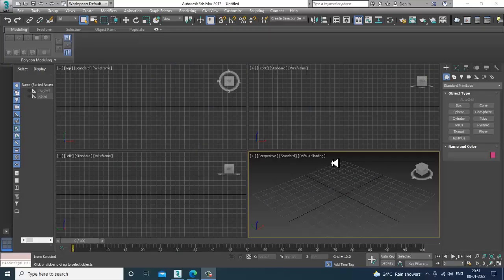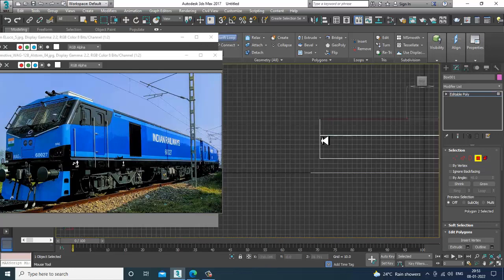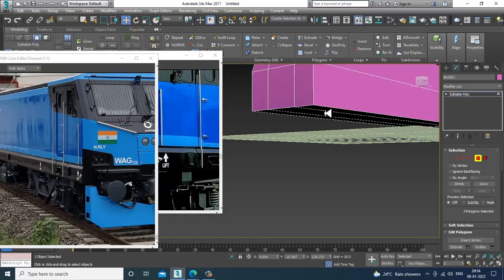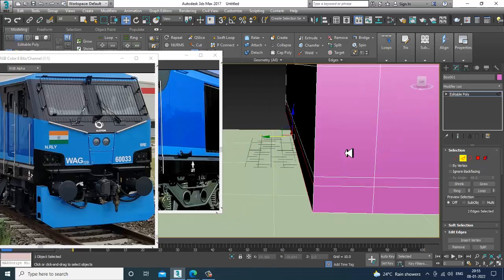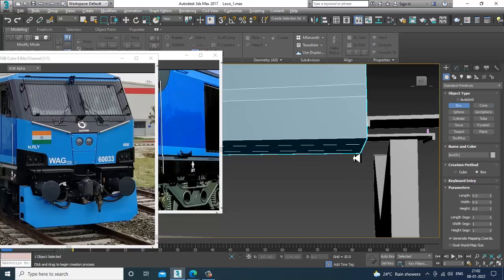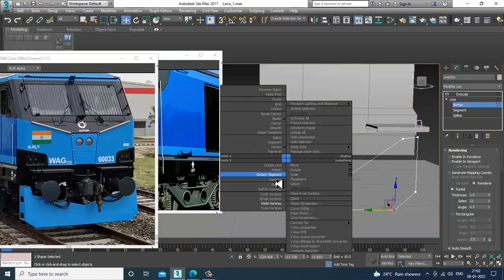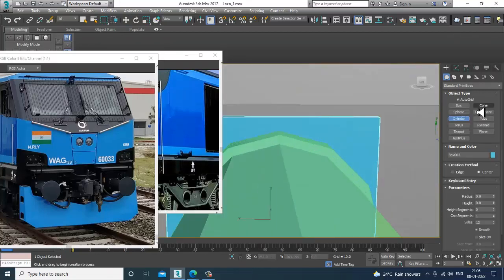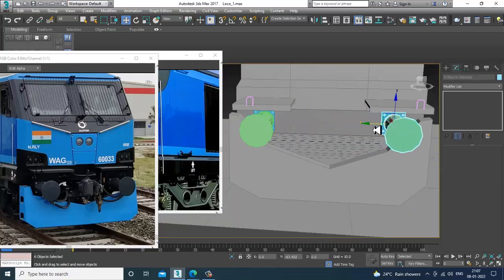3Dsmax Tutorials, Tutorial on 3D Modeling & Texturing a WAG12b Indian locomotive in 3dsmax (Part 1)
Tutorial on 3D Modeling & Texturing a WAG12b Indian locomotive in 3dsmax (Part 1)
Importing Reference
Modeling using PolyModeling